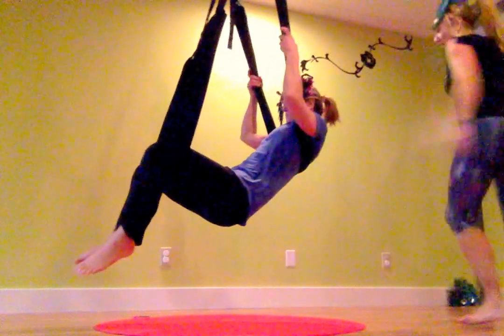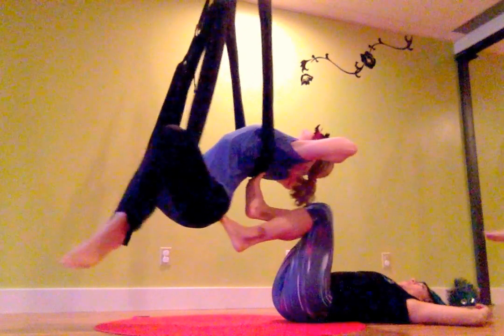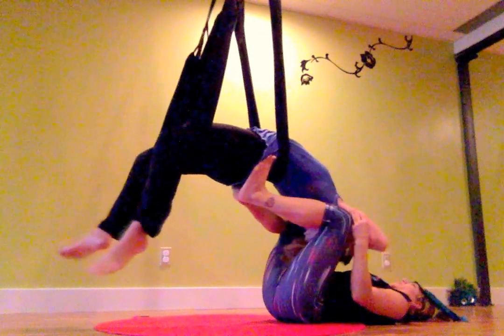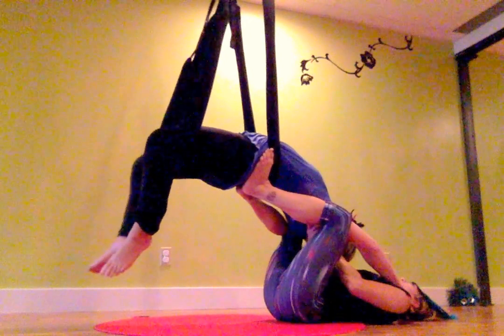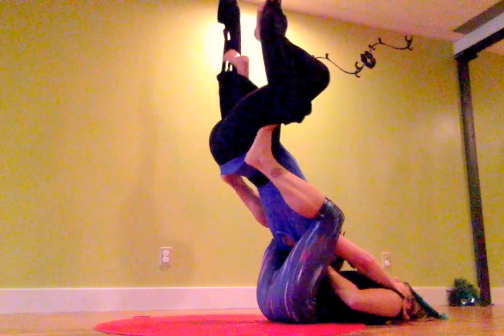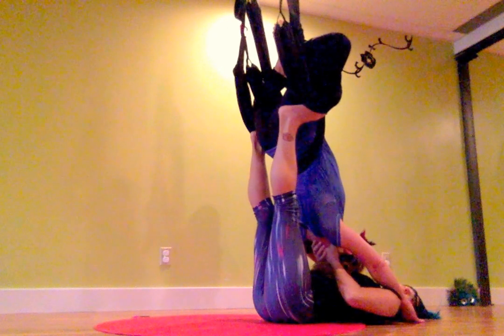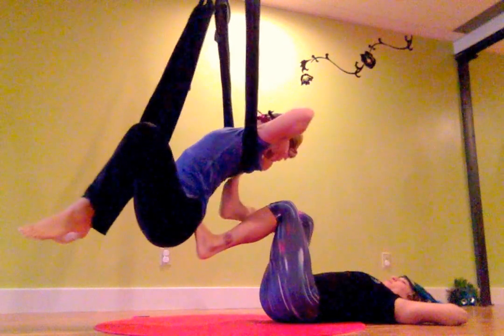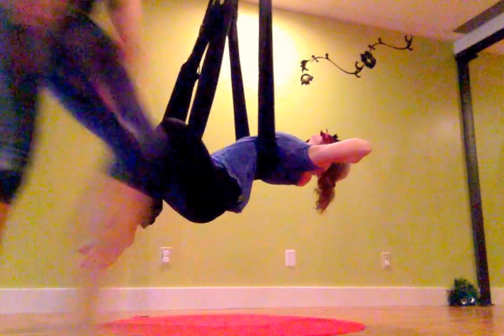AerialYogaPlay: Yogassage Demo @ Limber Yoga Seattle